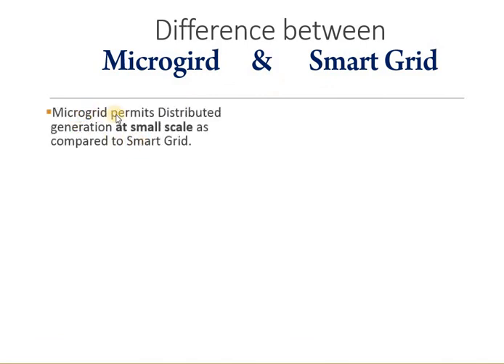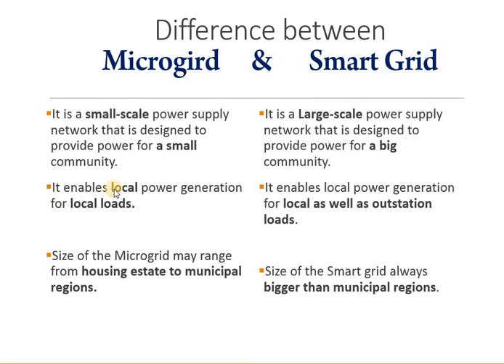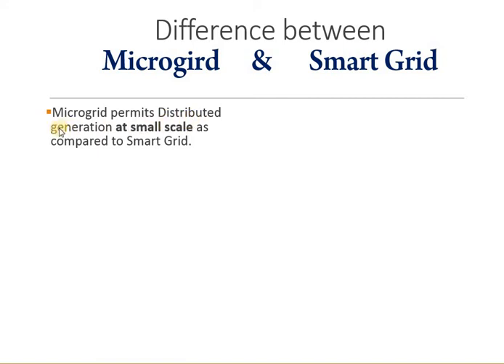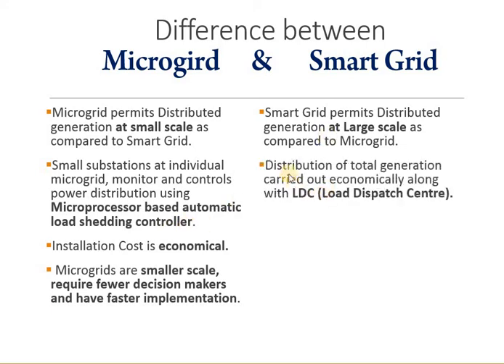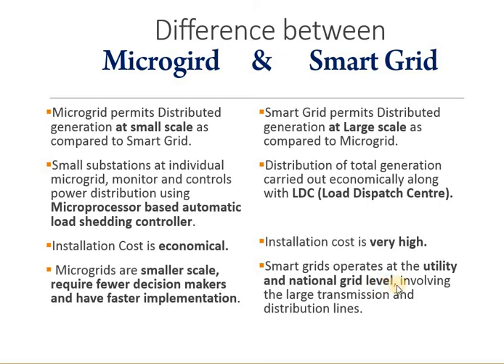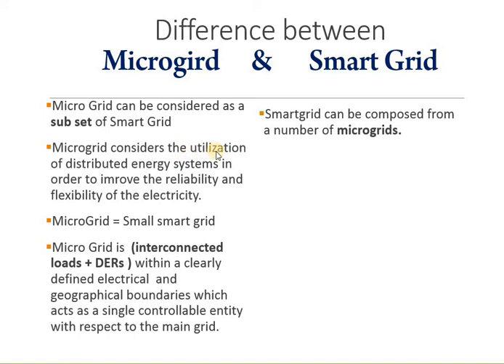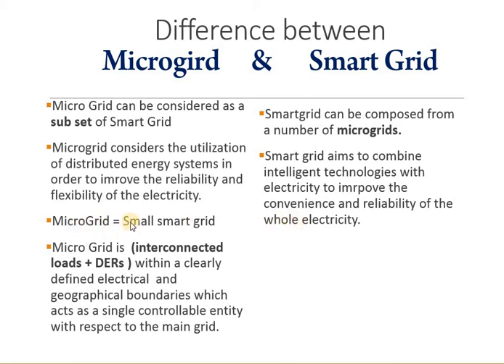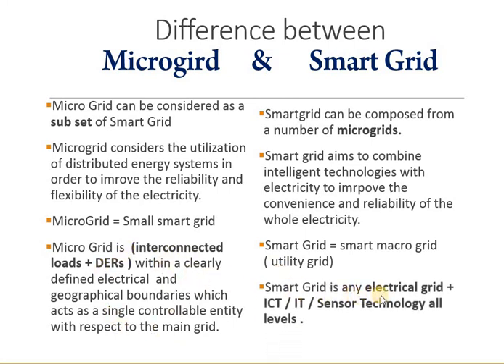Difference between Microgrid and Smart Grid